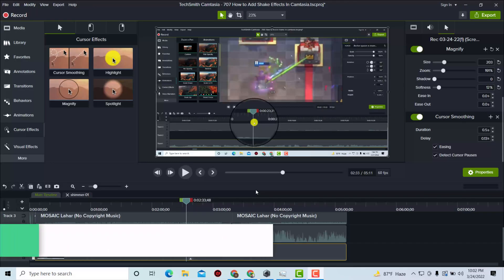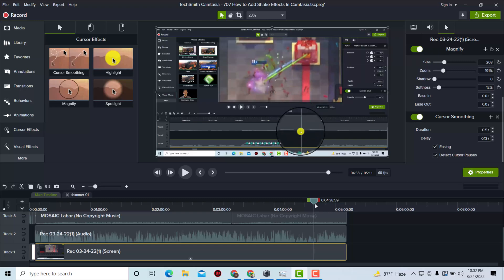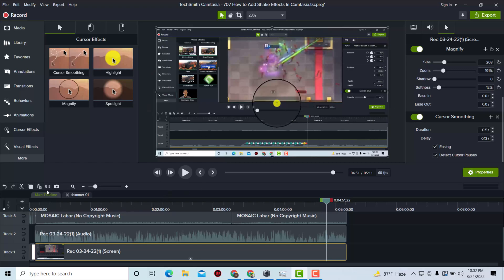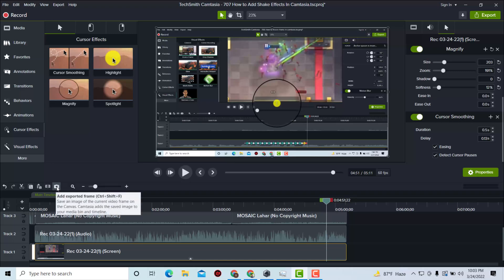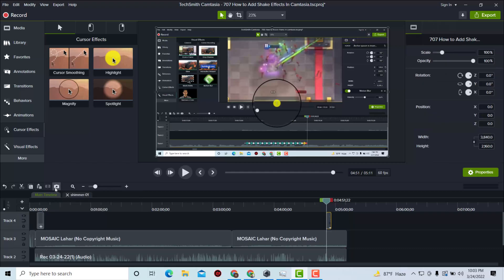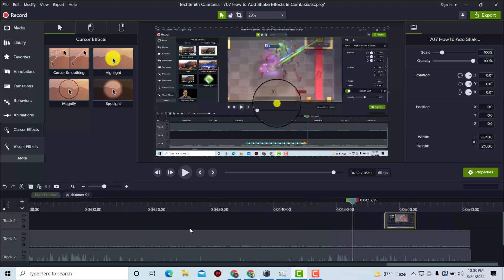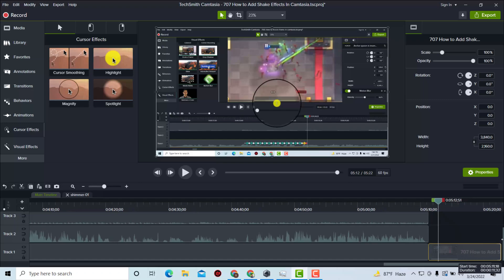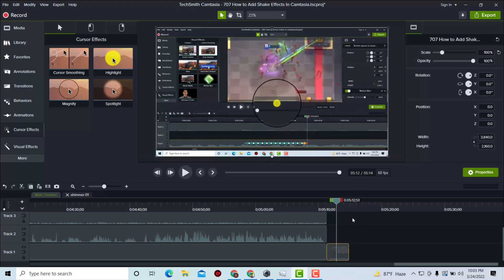How to Export frame in camtasia 2024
Choose File - Produce Special - Export frame as. Name the file, select a File type (you can save as a bitmap, GIF, JPEG, or PNG), pick a save destination, and then click the Save button. And that's it. The exported frame is an image and can easily be added to the Clip Bin and then the Timeline.

▼ Related Keywords ▼

"camtasia export frame as image"
"camtasia export to mp4"
"camtasia export jpeg"
"camtasia export settings"
"camtasia screenshot"
"snagit"
" take screenshot in camtasia"
"how to take screenshot in camtasia"